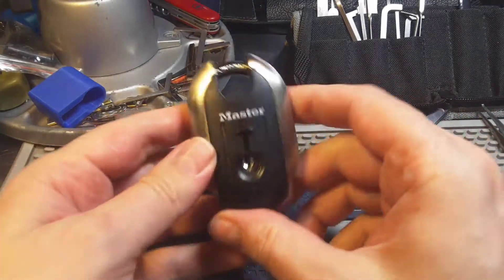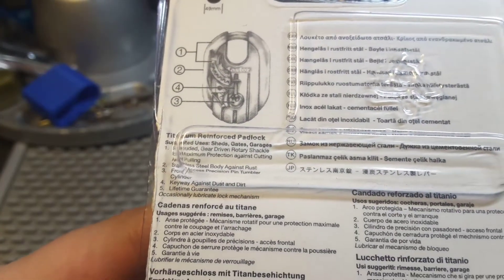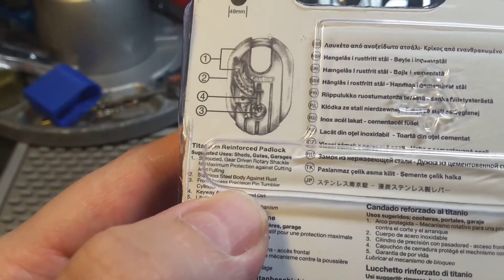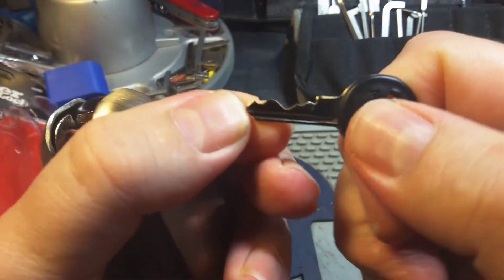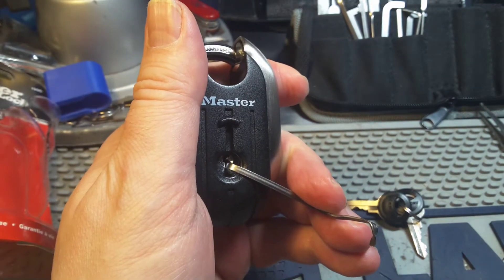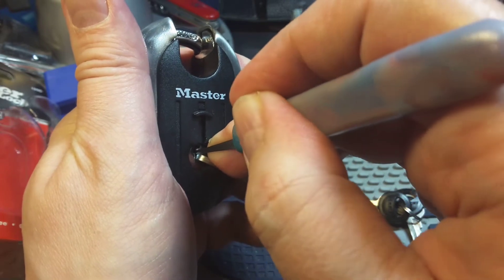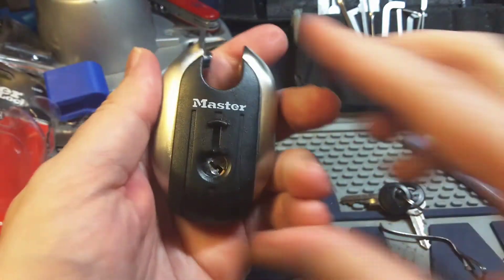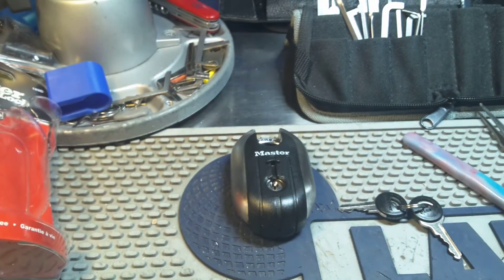Lock Picking: Master Lock 189D [149]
I'm picking a Master lock 189D. It's a4 pin lock that is pretty easy to pick.